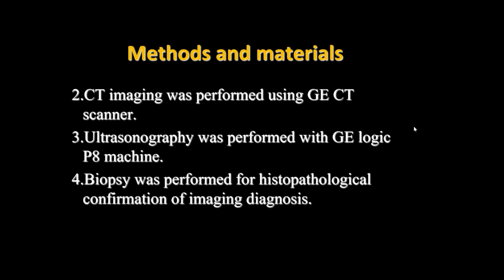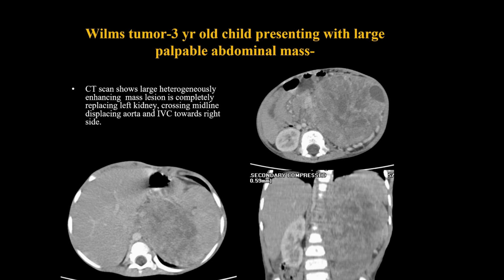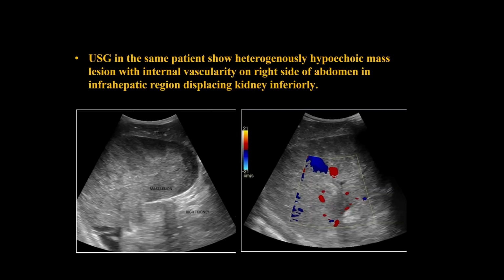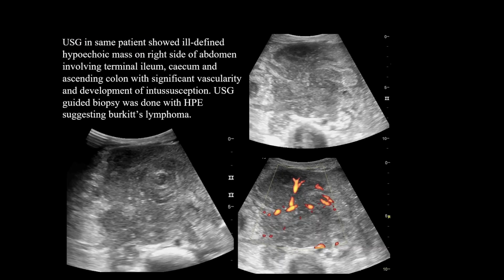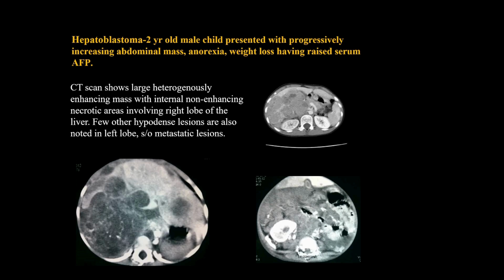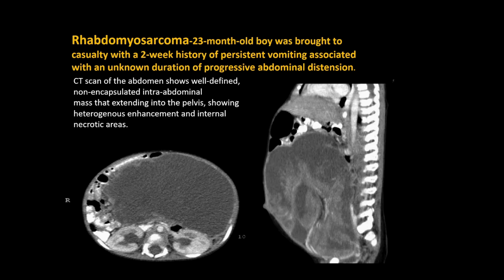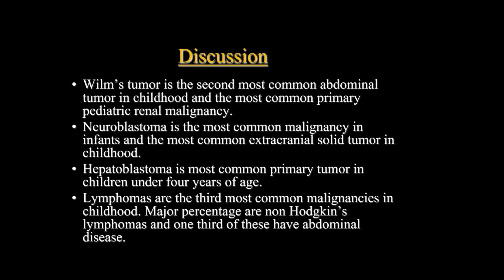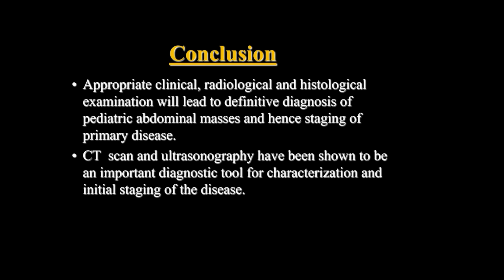Sachin Jain | Role of Imaging in Paediatric Abdominal Masses